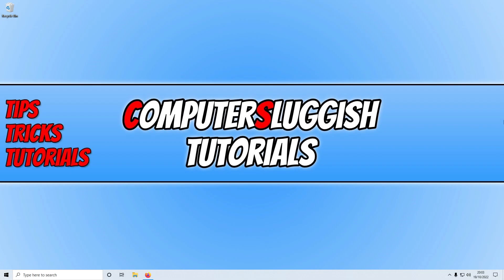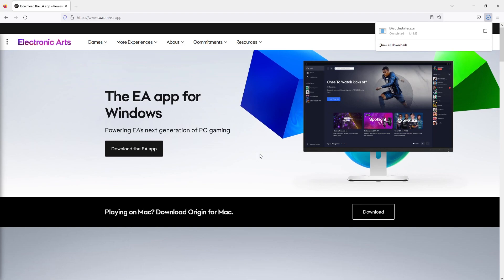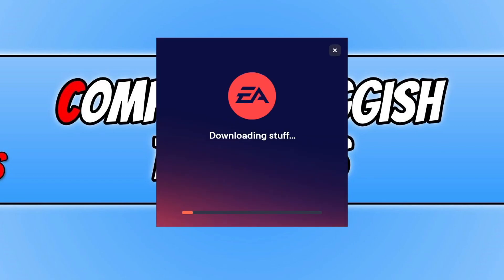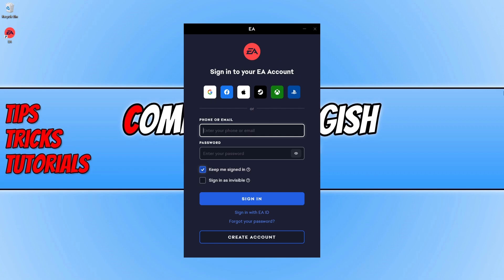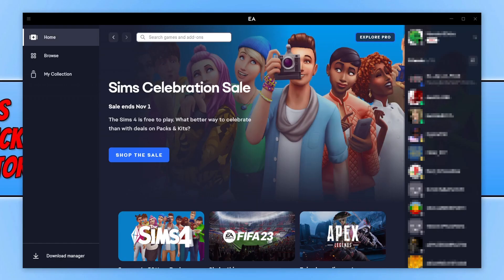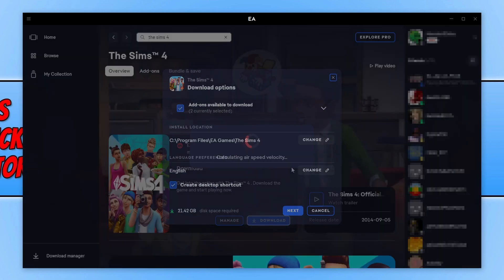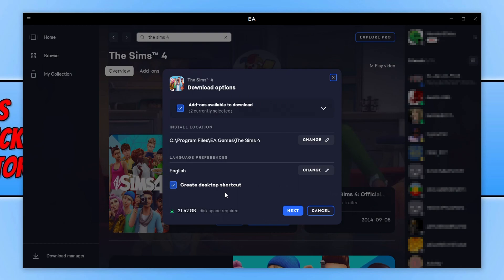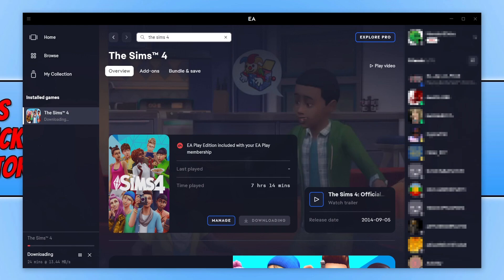How To Download The Sims 4 Free | Free To Play On PC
Download Sims 4 Free On PC

In this video, I will be showing you how to download and install the The Sims 4 free to play onto your Windows PC or laptop. The Sims are fantastic games and now The Sims 4 has become a free to play game. Hope you enjoy the Sims 4 free play!